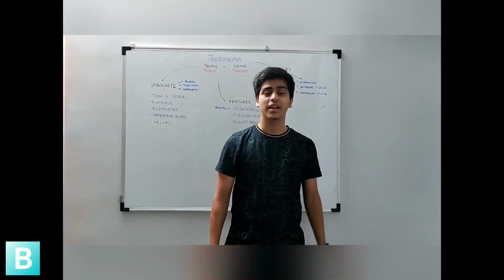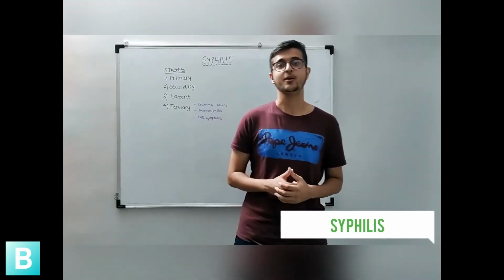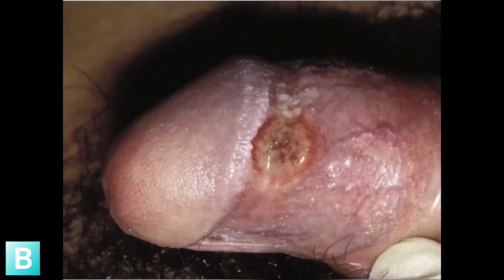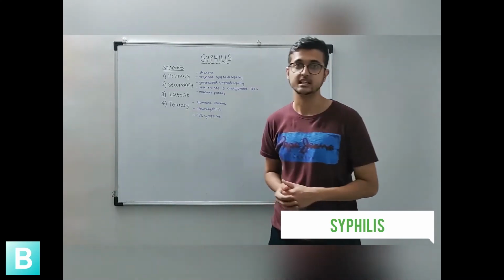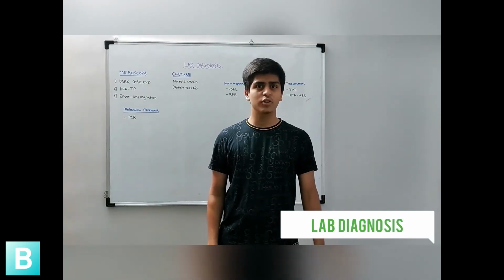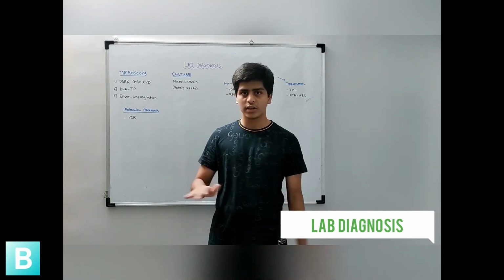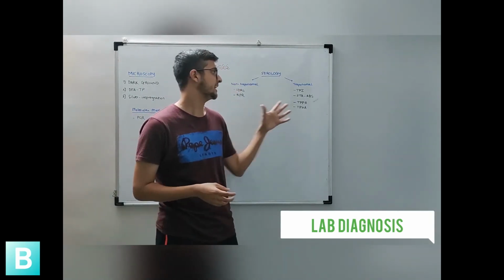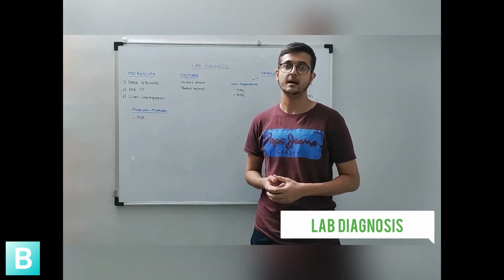Syphilis | Rohan Patwardhan and Ishan Sane